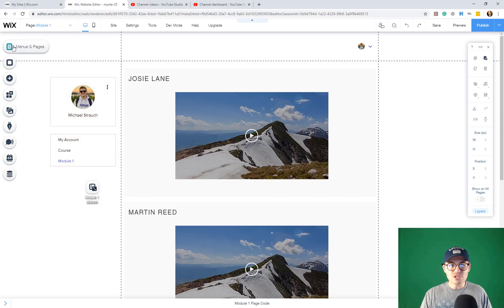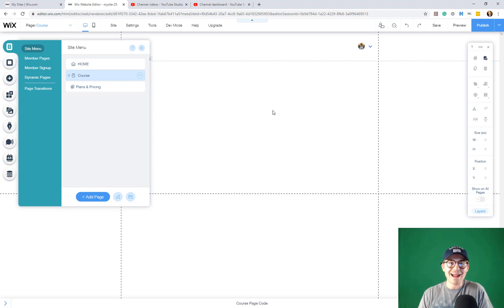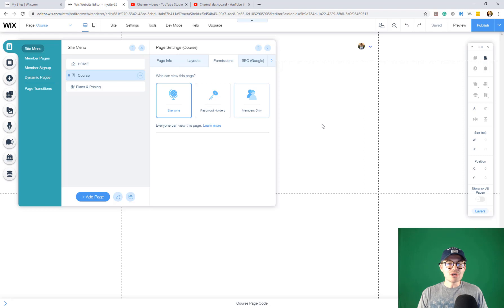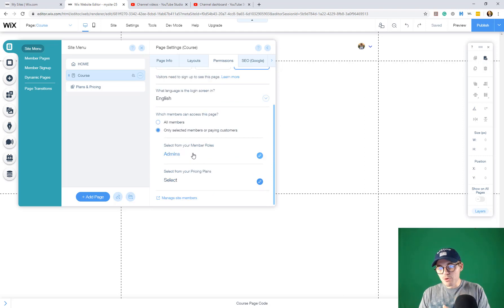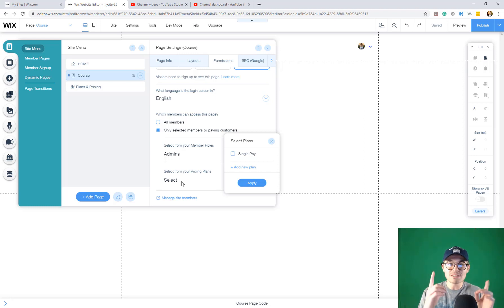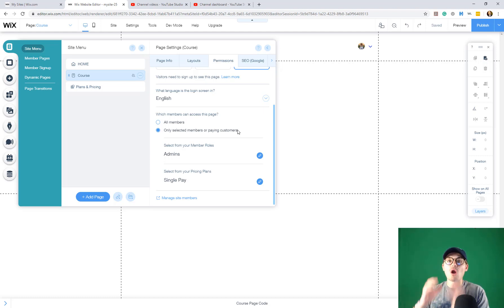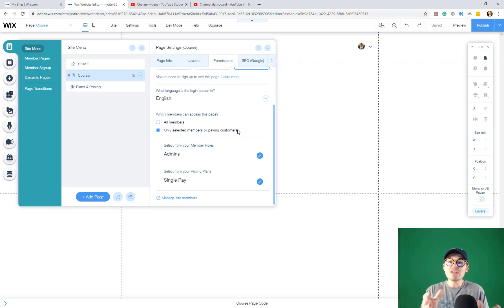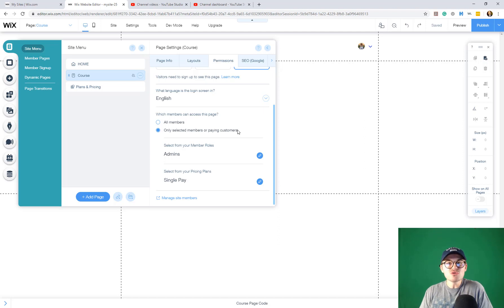How To Build An Online Course in Wix | Part 6 | Members-Only Pages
How To Build An Online Course in Wix | Part 6 - Members-Only Pages | Discover how to build an online course platform/website on Wix. During this COVID-19 or Coronavirus pandemic, you need to seize opportunities as they arise and everyone will be online looking to acquire new skills during the quarantine.

Building an online course website in Wix is a 6-part mini-series that will take you step-by-step on how to take your brand new course that you built and turn it into a platform that people can consume it on!